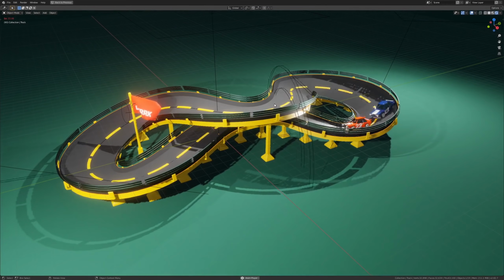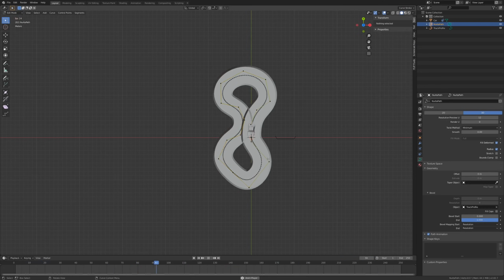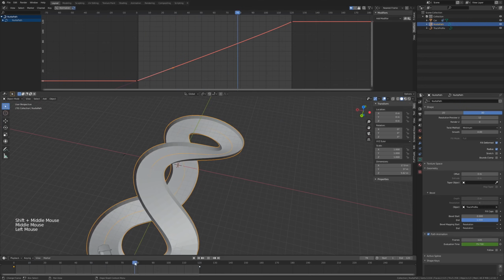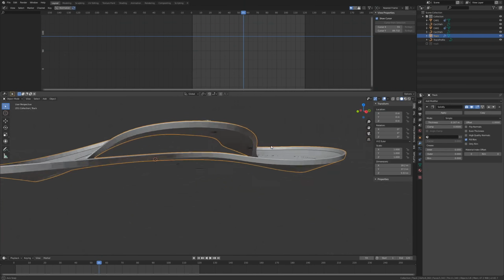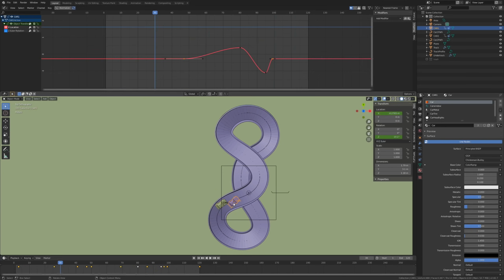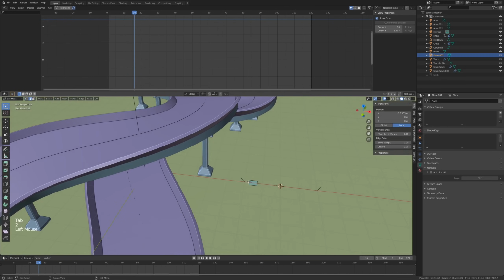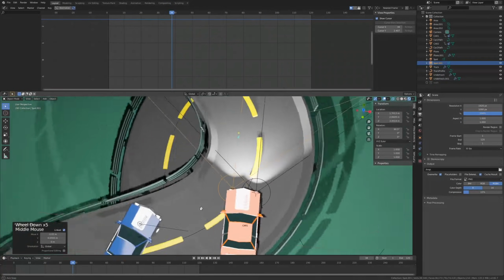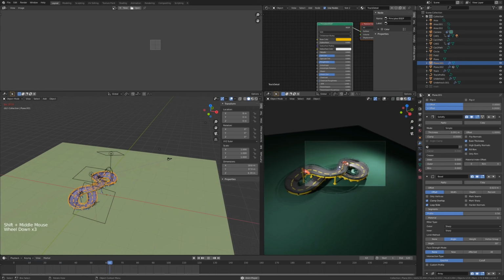Racing Cars in Blender 2.8!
Take the car model from my last tutorial and race it! In this tutorial we'll cover a whole bunch of good stuff including animation, modeling, working with curves, and even some cloth simulation and camera animation! Don't miss it!!!